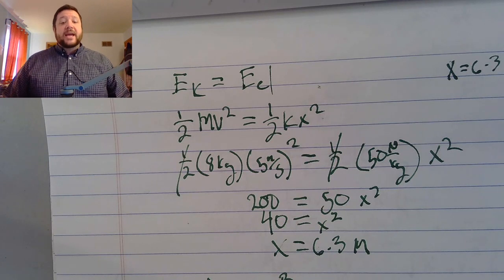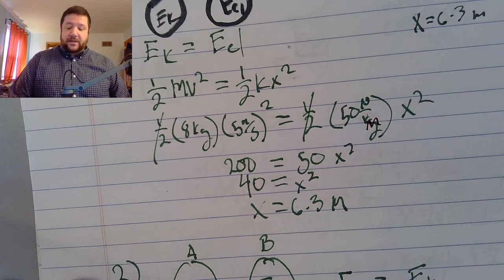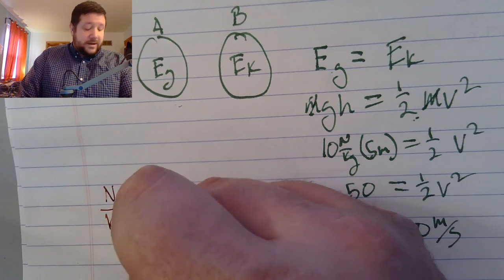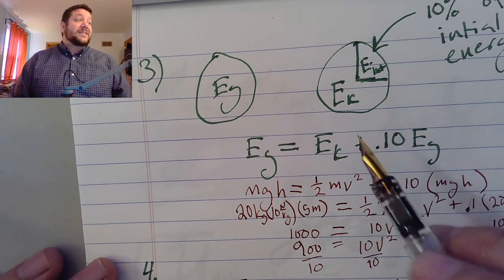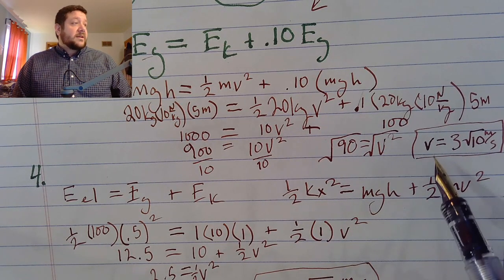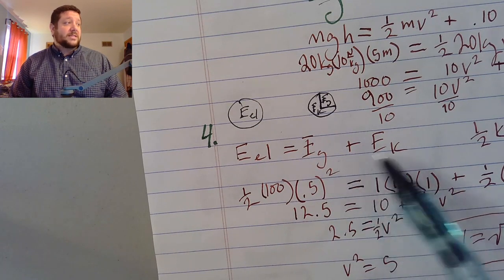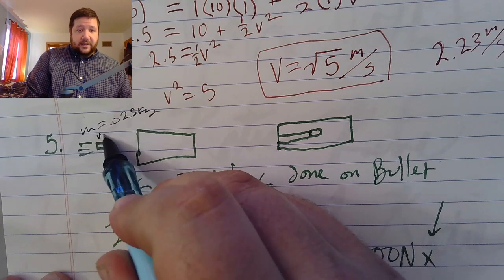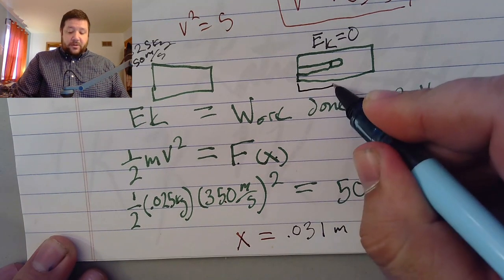Key for Quant Energy Problems